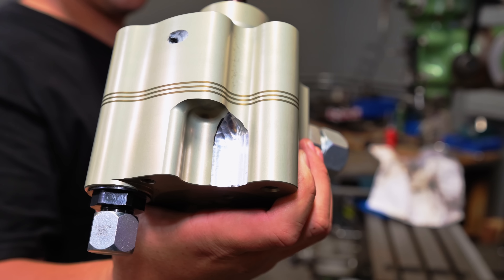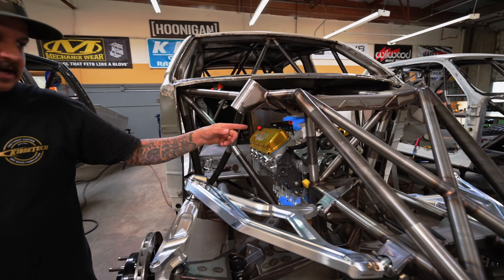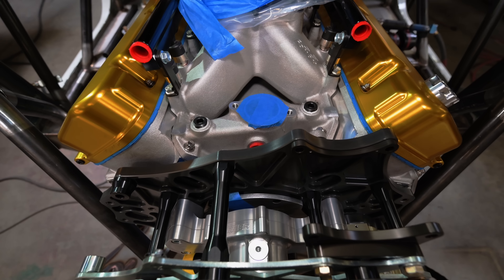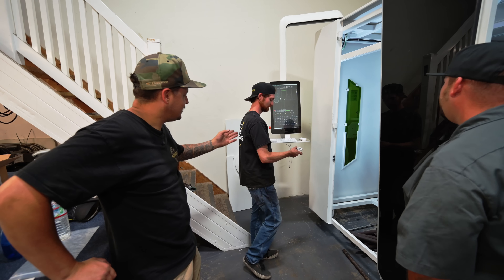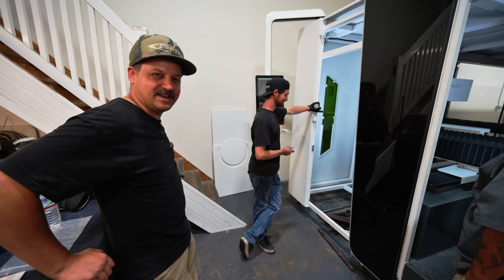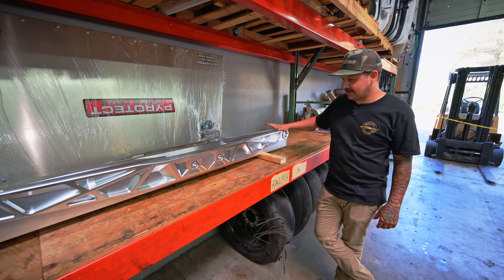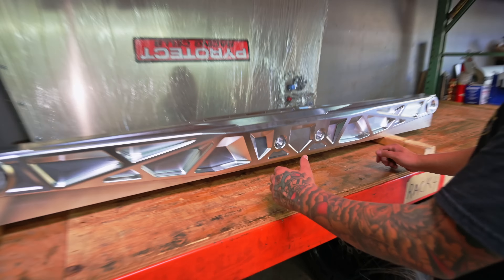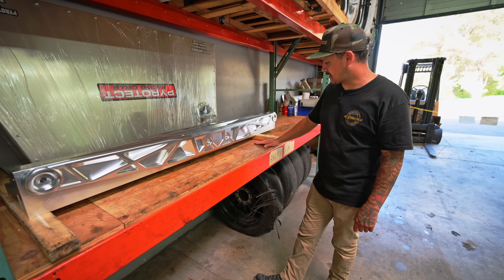THE LASER CUTTING MACHINE IS ALIVE!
Our New Laser Cutting Machine is up and running! Plus we catch up on all the latest with the Luxury Tundra build and its new 555ci Big Block race gas engine built by Moruzzi Race Engines and much more!

to shop all of our truck parts, long travel kits, accessories, swag and much more!